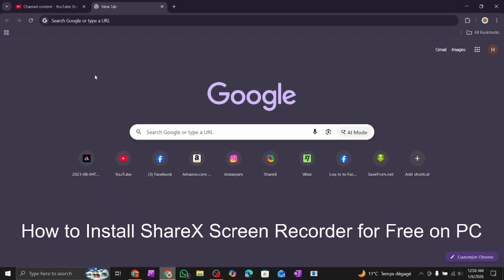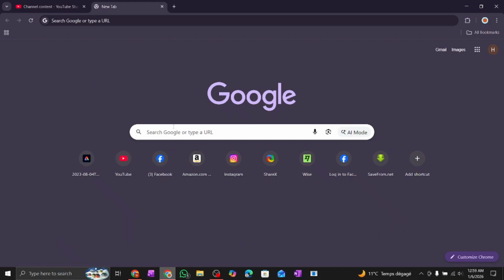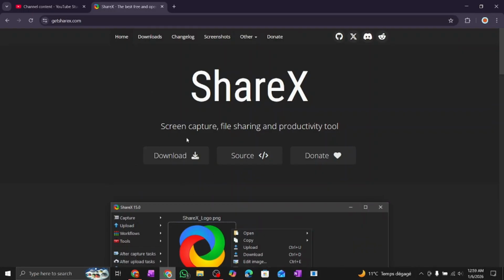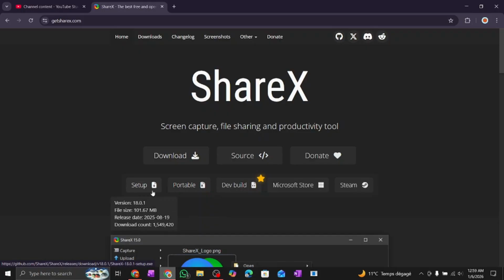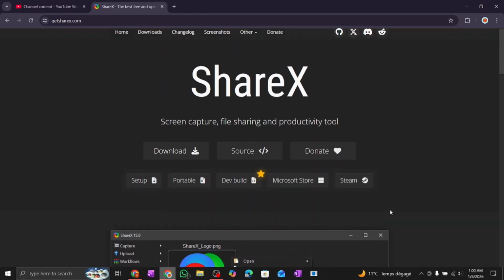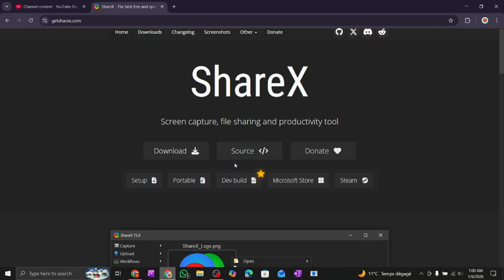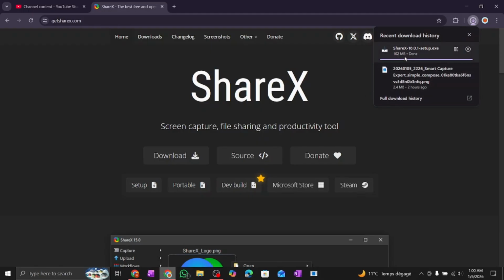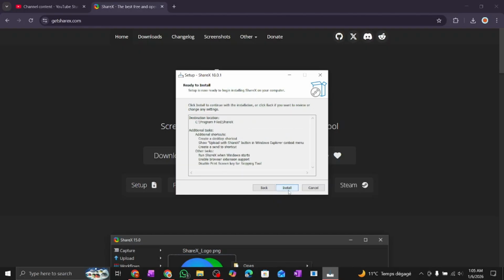How to Install ShareX Screen Recorder for FREE on PC or Laptop (Step-by-Step)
In this video, you will learn how to install ShareX screen recorder on a PC or laptop completely for free, even if you are a beginner. I show you where to download ShareX safely, how to install it correctly, and how to open the software without any problems. You will also see how to set up ShareX for screen recording, choose the right capture options, and start recording your screen easily. This tutorial explains everything step by step so you don’t miss anything, whether you want to record your desktop, browser, or apps. ShareX is one of the best free screen recorders for Windows, and this guide helps you use it without confusion. If you are looking for a free screen recording software for PC with no watermark, this video is perfect for you. Make sure to watch till the end so you can start recording your screen smoothly using ShareX.